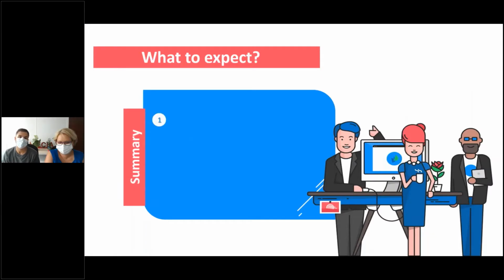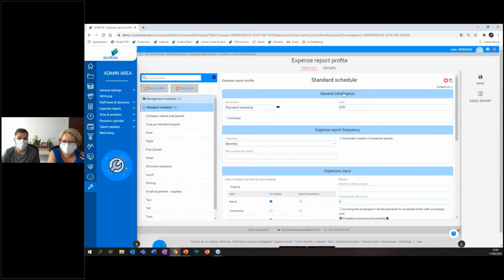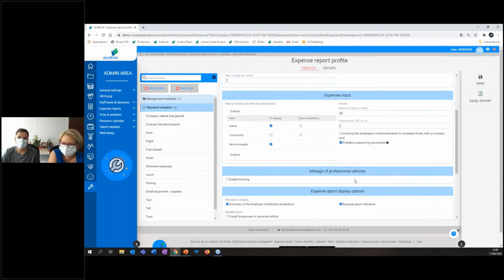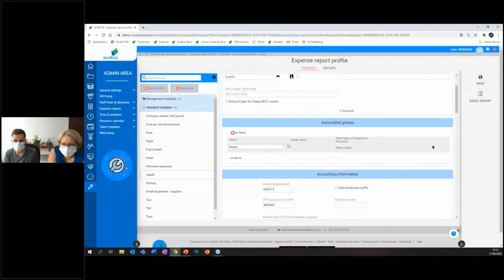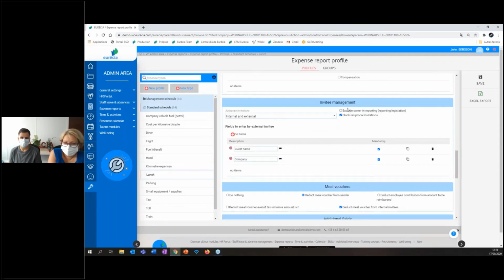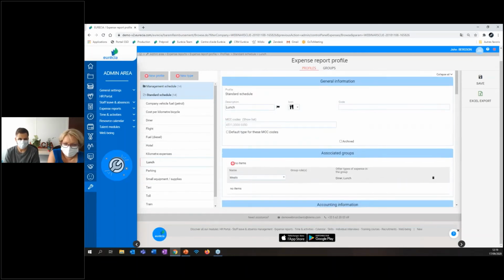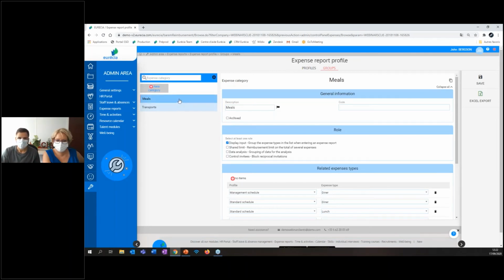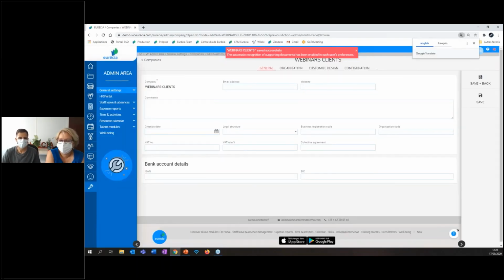Eurécia Academy - How to set up an expense type on Eurécia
Do you want to know how to configure expenses module ?
We will review how to configurate the expenses, mileage reimbursements, expenses profiles and much more !